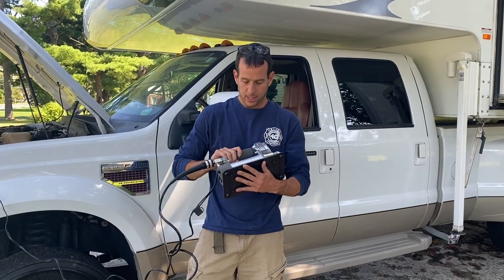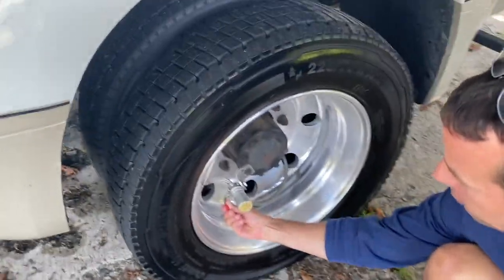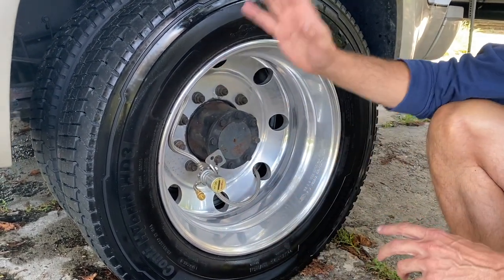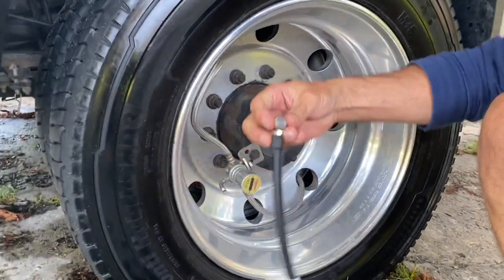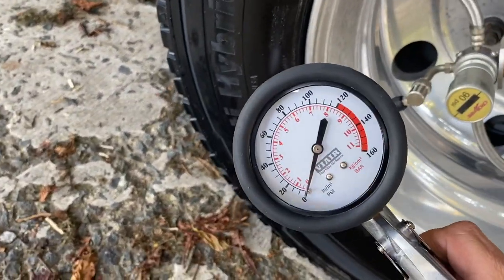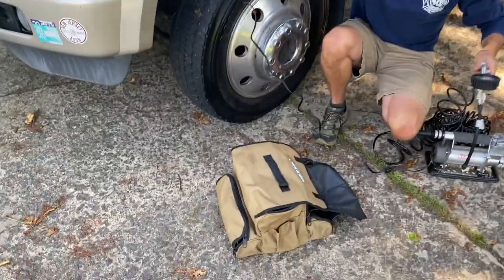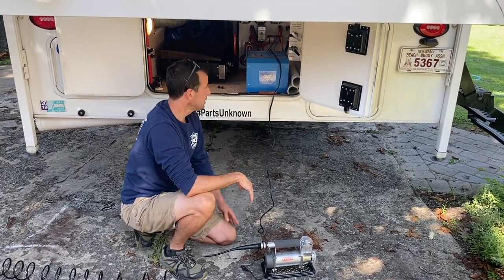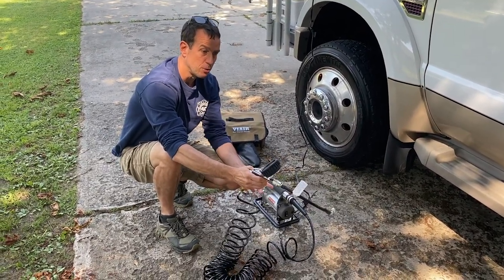The best air compressor for the beach w your Truck camper or RV Viair 400p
Our 400P-RV Automatic powerful portable tire inflator kit will inflate 275/80/22.5 tires from 80 to 90 psi in just 30 seconds. While the unit is intended for RV use, it can be used for virtually any tire since it comes with accessories for more varied inflating situations than any other portable compressor kit on the market today.
Portable compressors with automatic shutoff come into play when moving from tire to tire, and when checking tire pressure in the middle of a tire fill. A typical portable compressor must be turned off between tire fills, and anytime you want to check tire pressure. If you aren’t near the compressor, this can turn into running laps back and forth to the portable compressor to turn the unit on and off. Automatic portables do not work in this fashion and will save you time & effort to get tires inflated quickly.